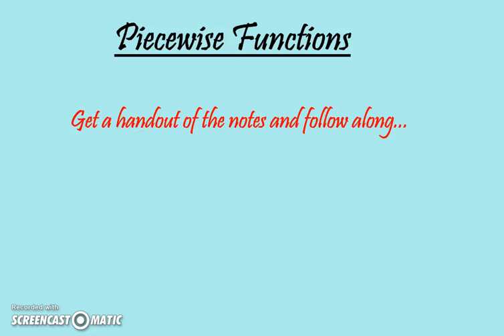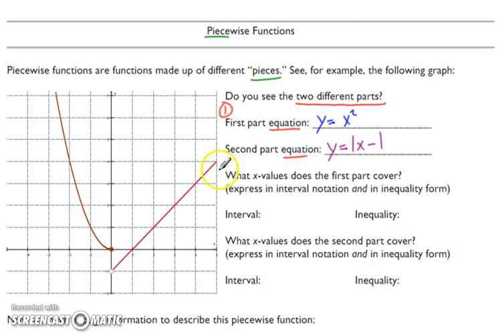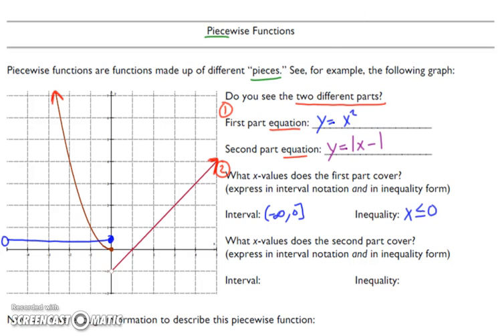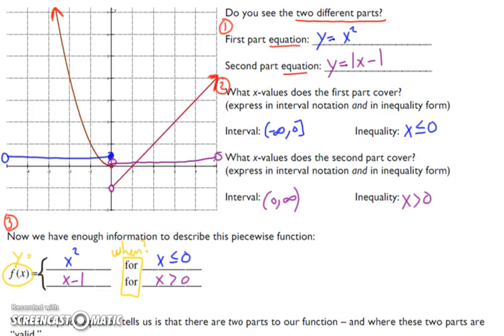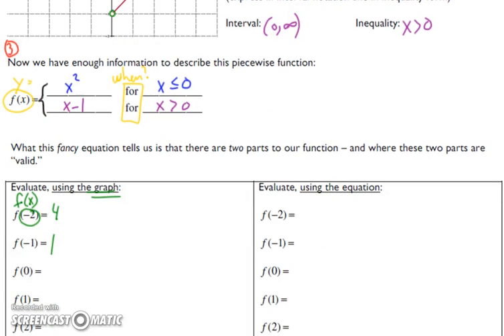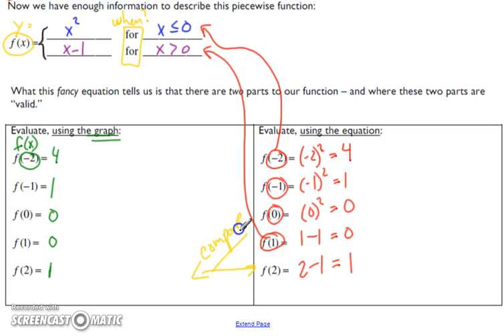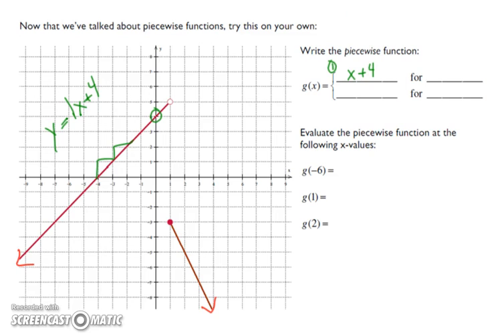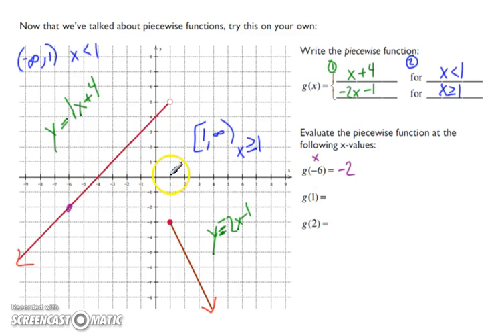Piecewise Functions part 1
Introduction to writing and evaluating Piecewise functions from a graph.